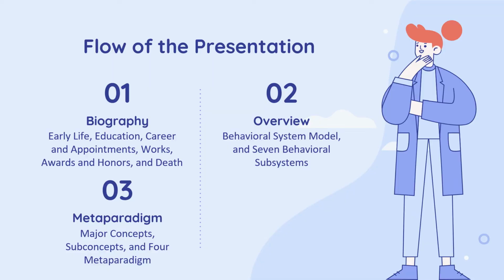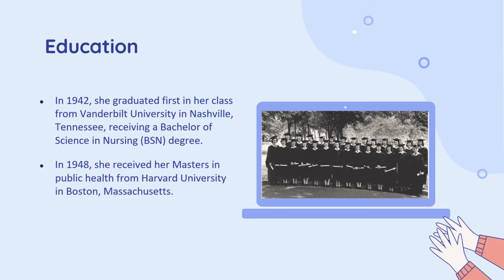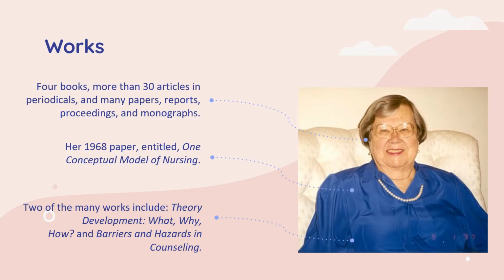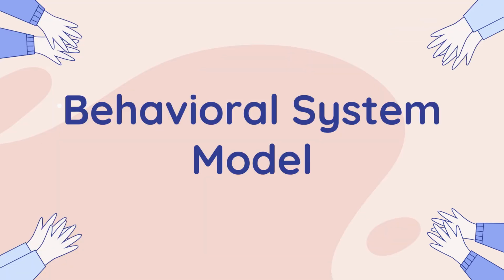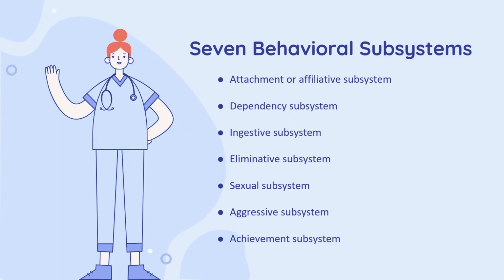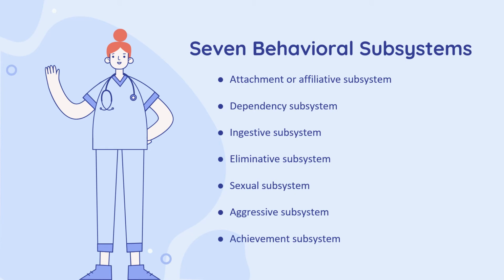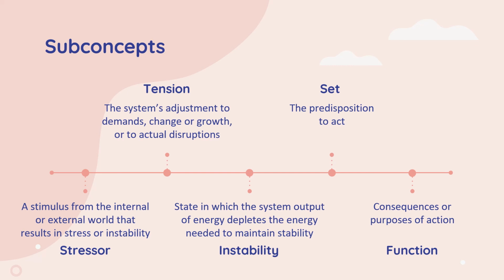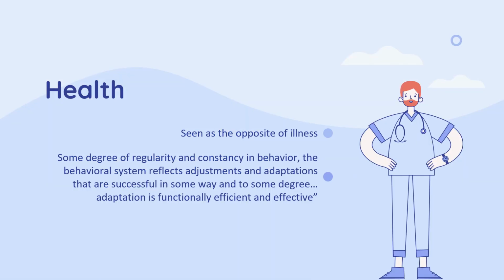NA DACALOS,DAGUMBAL,DALEN JOHNSON